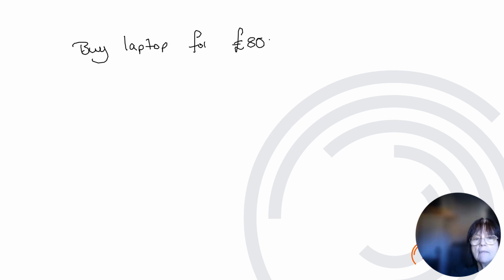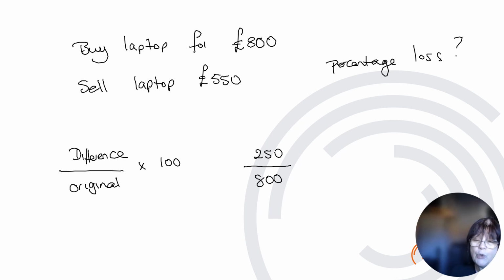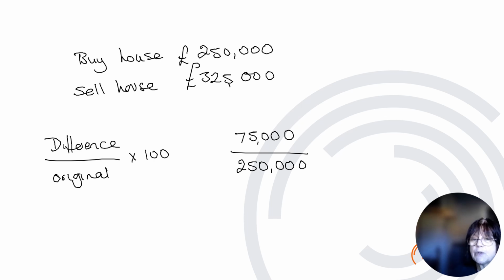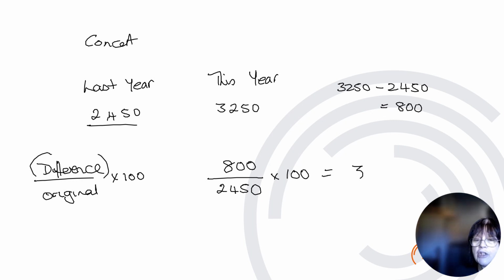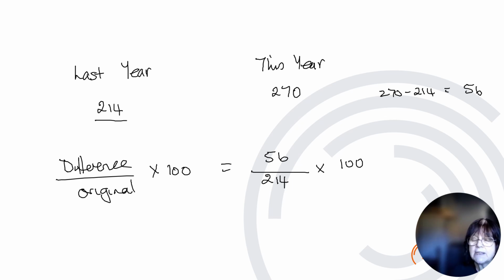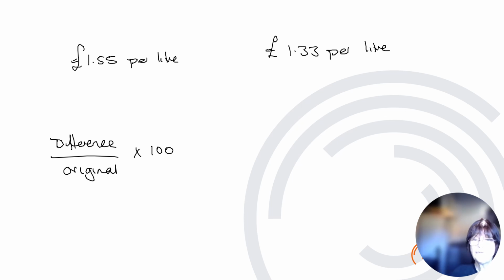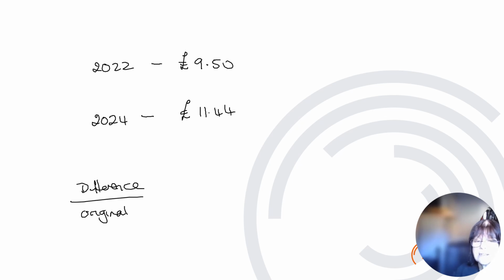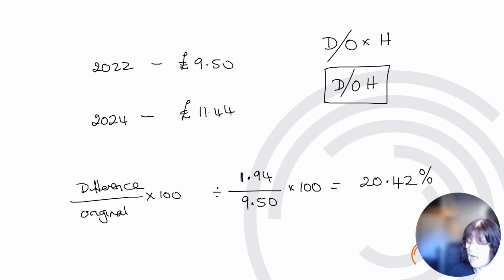Functional Skills Maths L2 : Percentage Change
Designed to help learners pass Functional Skills Maths L2